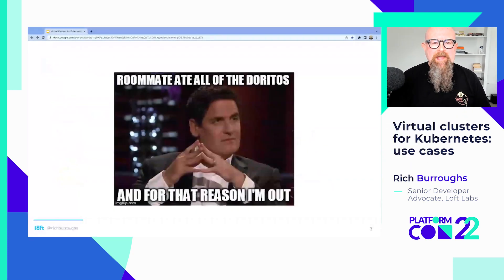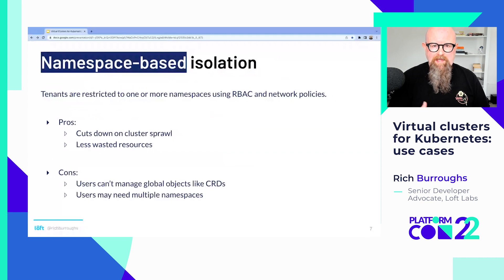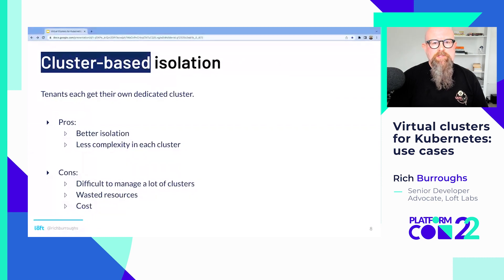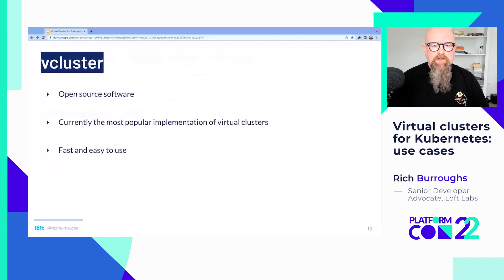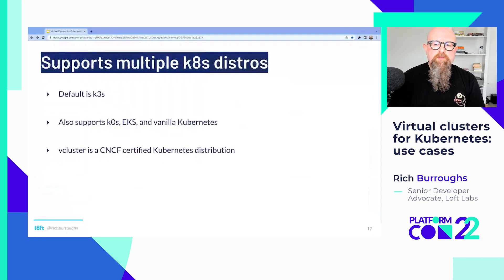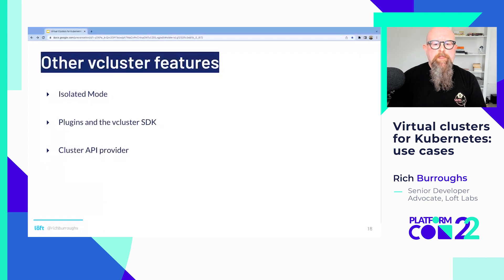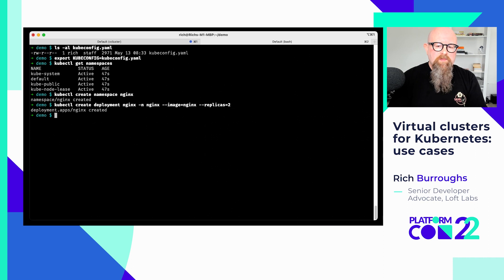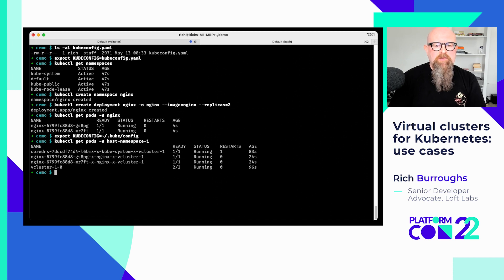Virtual clusters for Kubernetes: use cases • Rich Burroughs • PlatformCon 2022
Virtual Kubernetes clusters are a new approach to dealing with Kubernetes multi-tenancy pain. With virtual k8s clusters, each tenant has what feels like a full-blown, dedicated cluster inside of a shared host cluster. This is achieved by running a Kubernetes API server and other tools in a namespace of the host cluster.

In this talk, we’ll look at the open source tool vcluster, which can create and manage virtual clusters. We will address:
- The headaches that come with Kubernetes multi-tenancy including managing global cluster resources and cluster sprawl.
- vcluster’s architecture and how it addresses those problems.
- Use cases for vcluster, including dev environments, clusters for CI/CD pipelines, and testing cluster resources or even different Kubernetes versions.

Speaker: Rich Burroughs, Senior Developer Advocate at Loft Labs.

Bio: Rich Burroughs is a Senior Developer Advocate at Loft Labs where he's focused on improving the happiness of teams using Kubernetes. He's the creator and host of the Kube Cuddle podcast where he interviews members of the Kubernetes community. He was one of the founding organizers of DevOpsDays Portland, and he's helped organize other community events. Rich also has a strong interest in how working in tech impacts mental health. He has ADHD and has documented his journey on Twitter since being diagnosed.